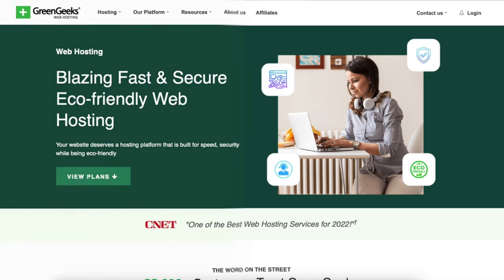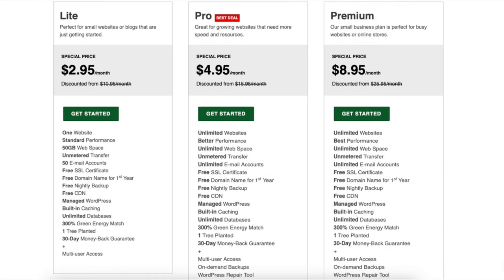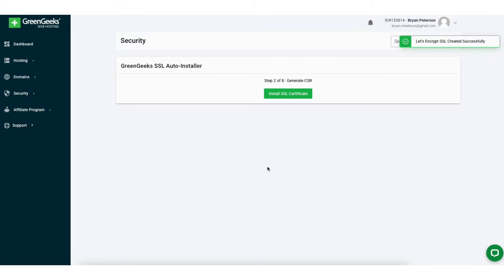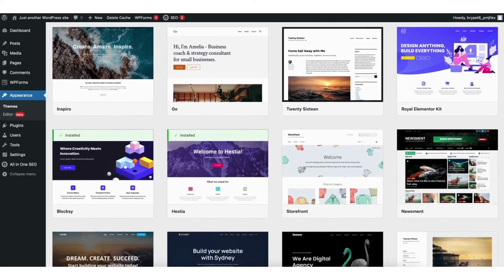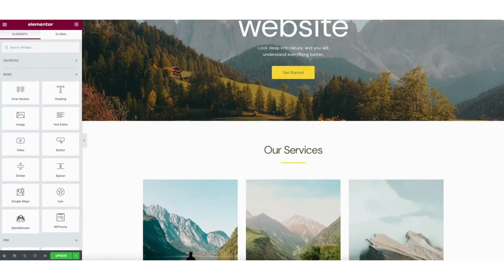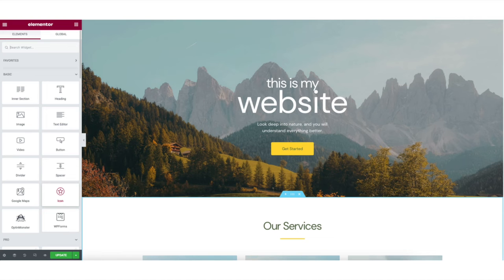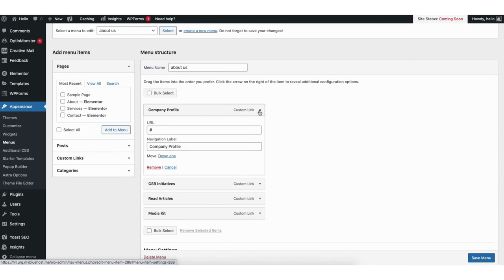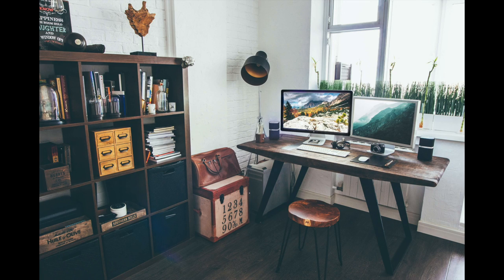GreenGeeks Website Builder Tutorial (2024) 🔥 | (Step by Step!)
In this GreenGeeks Website Builder tutorial, we go over how to build a  website with GreenGeeks using the site builder WordPress.

You'll be able to create a website with the GreenGeeks website builder via drag and drop and choose from lots of professional website templates.

In this GreenGeeks tutorial, I go over everything from signing up with GreenGeeks, installing and setting up the GreenGeeks site builder WordPress, and how to build, create, and make a website with GreenGeeks.

By the end of this video, you will successfully know how to use the GreenGeeks website builder WordPress.

My honest GreenGeeks Website Builder Review is GreenGeeks web hosting makes creating a site quick and easy, and I highly recommend the site builder WordPress when creating a site with GreenGeeks web hosting.